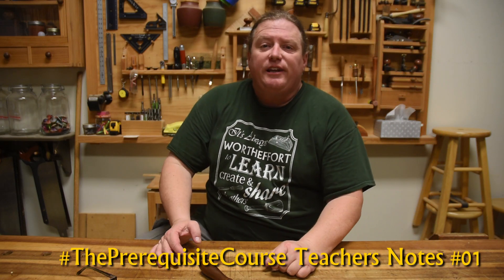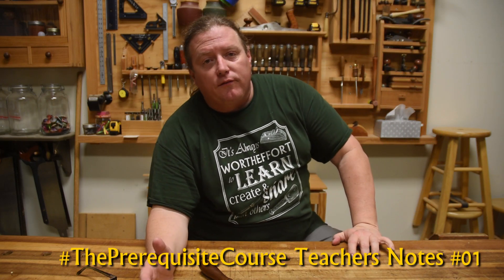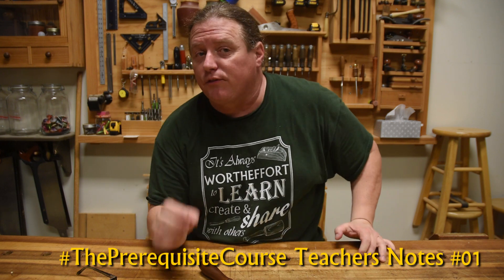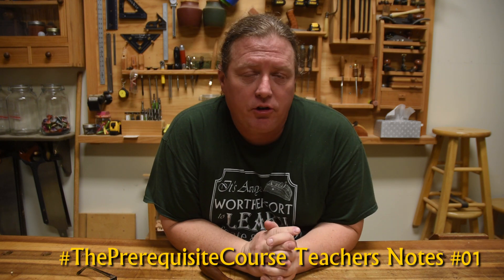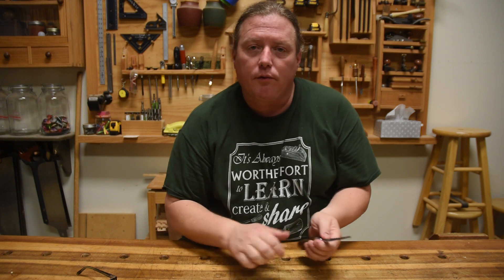Teachers Notes No. 1 - The Prerequisite Course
Discussion covers: age appropriateness, brief talk on indentured servitude, the exercise and learning opportunities.

Vocabulary (Contributions and corrections are welcome for terms discussed in this video):

* grain - the alternating regions of relatively darker and lighter wood resulting from the differing growth parameters occurring in different seasons (i.e., growth rings) on a cut or split piece of wood.
* late growth - the slow growth of a tree during fall and winter during it's dormant cycle resulting in denser material.
* early growth - the rapid growth of a tree in spring and summer
* wood fibers - the pattern (think weave in cloth) of how wood cells are arrange the majority of which growing parallel with a trees trunk or branch.
* growth rings - in a cross section of a tree trunk these are layers of cells generated from the growth of a tree. Generally a new ring is created every growth cycle (year). While a cross section reveals these as rings in reality they extend throughout the tree so are more like tubes created of wood cells.
* plane - (n) woodworking tool where a blade is firmly held so it's edge protrudes underneath the tool a certain amount at a certain angle in order to slice a specific amount of fibers off a board. (v) the act of using a plane.
* tpi - teeth per inch
* chisel - (n) woodworking tool with a handle and metal shaft which is ground back to revel an edge. Used with either hand pressure or struck with mallet.  (v) act of using a chisel to cut wood.
* band saw - type of power tool were a continuous band of flexible metal with small teeth filed into one edge is moved between two or more wheels to continuously feed teeth to cut material. Can cut straight and curved lines
* table saw - type of power tool where a disc with teeth cut on it's outer edge is spun and wood is fed into the teeth. Can work cross cut or rip but can only cut straight lines.
* miter saw - type of power tool specializing in cross cuts commonly used in the carpentry industry. A metal disk with teeth cut on it's edge is lowered onto a board.
* bench hook - woodworking holding device consisting of a board with two battens on opposite faces of opposite sides. The bottom batten will catch on the side of a table and the top acts as a stop for your work so leaning upon the piece acts as a clamp.
* mallet - tool used to strike other tools.
* crosscut - (v)the act of cutting wood perpendicular to it's growth rings.  (adj) A type of tooth on a tool design to slice wood across grain.
* rip - (v) the act of cutting wood parellel to it's growth rings. (adj) A type of tooth on a tool design to cut wood parellel to the grain.
* split - tearing of wood fibers parellel to the grain.
* edge - two angles that meet and go on for infinity. portion of a tool that slices fibers
* wedge - a prying tool designed to split wood fibers.
* slice - a cutting action designed to sever fibers as opposed to prying two fibers apart.
* scrape - a cutting action where fibers are sliced and broken/rolled in quick succession at a negative angle edge presentation.
* block plane - a small bevel up plane sized to be used with one hand and designed to cut end grain and do touchup work.
* traversing grain - planing perpendicular to the grain in order to split fibers instead of slice.
* miter gauge - tool used on a table saw to ancor wood for cross cutting
* rip fence - tool used on a table saw to brace wood a certain distance from the blade for a ripping cut.
* kerf - amount of wood removed via tool use. Typically used in reference to saws.